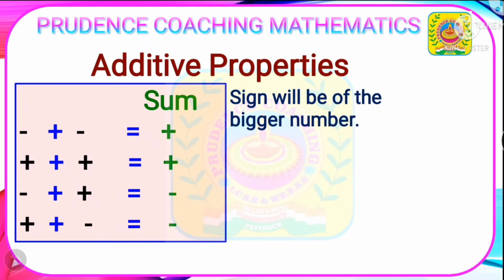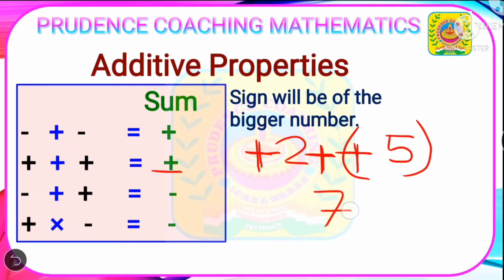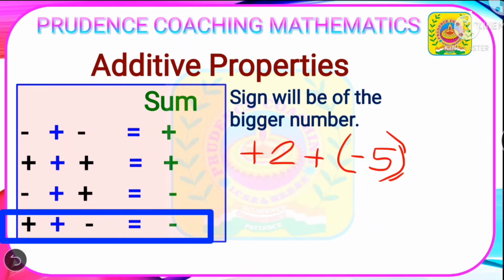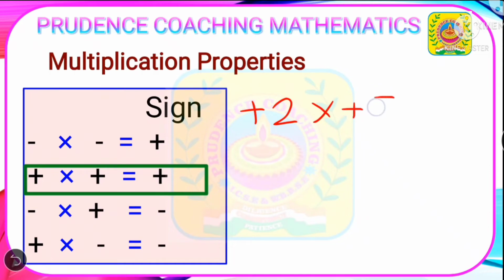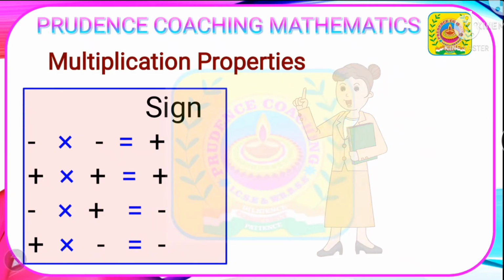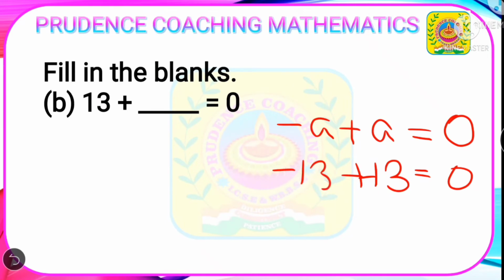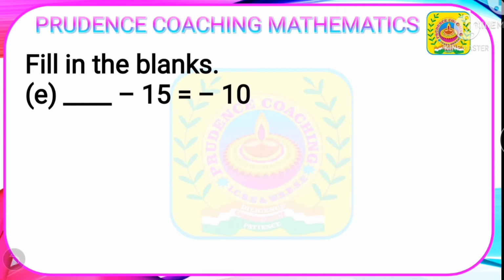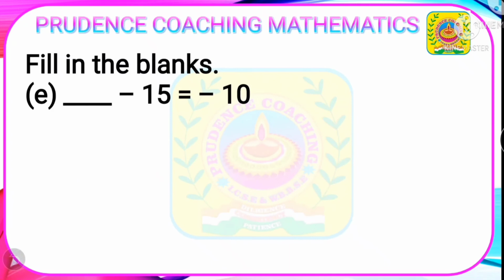Integers Exercise 6.3 NCERT Mathematics Grade 6